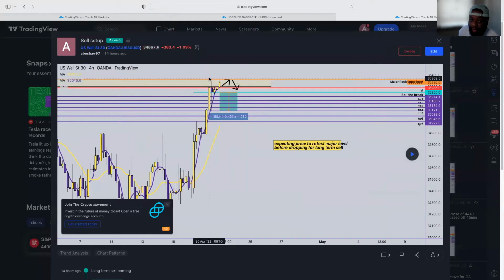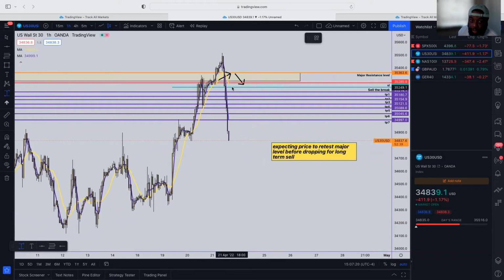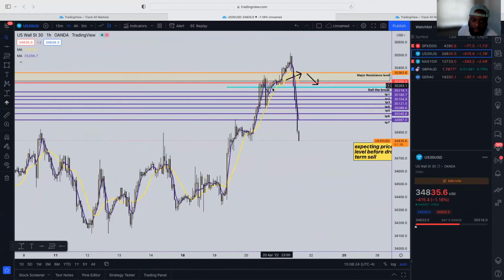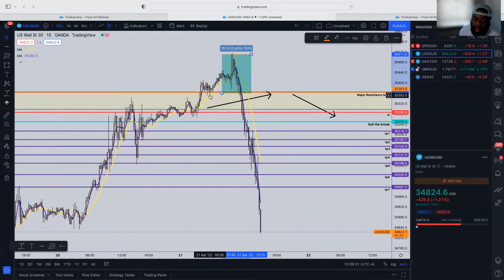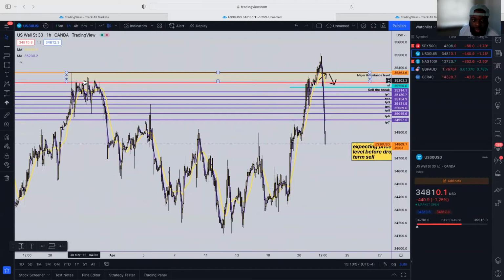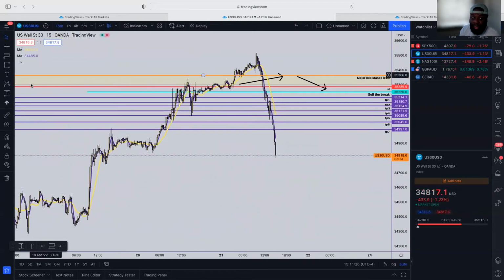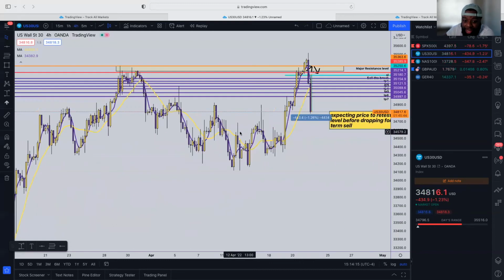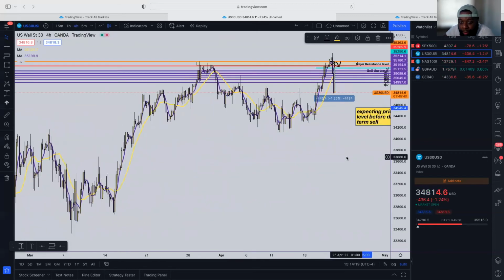US30 BREAK DOWN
US30 just tankedddd! congrats to everyone that was able to plug in with me on this set up. Perfect way to end the week!

Visit website if you're interested in joining the academy or signals chat